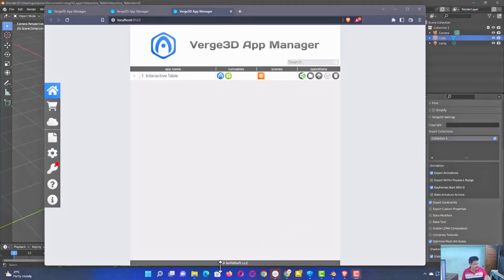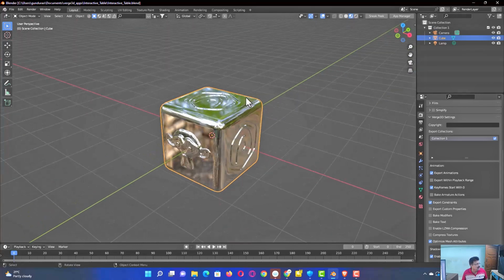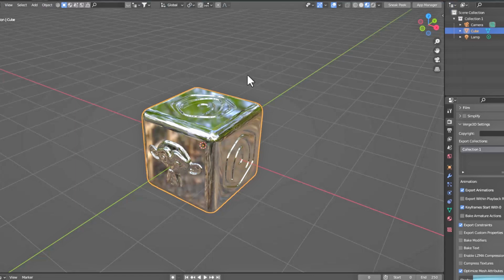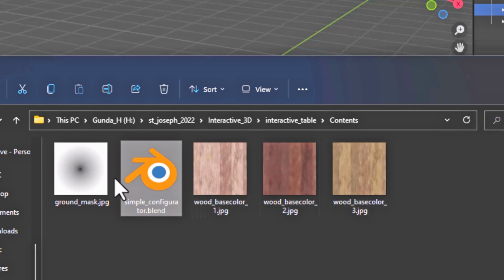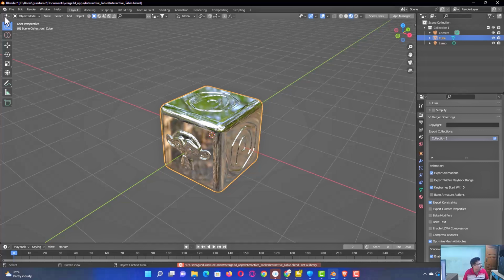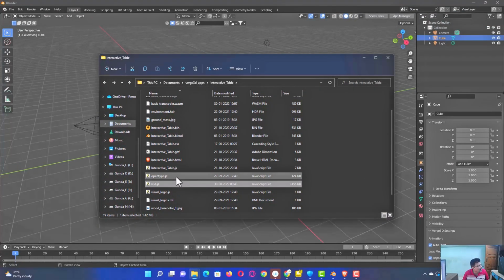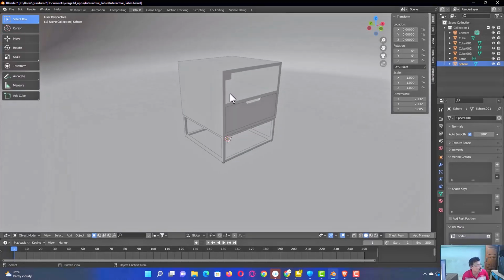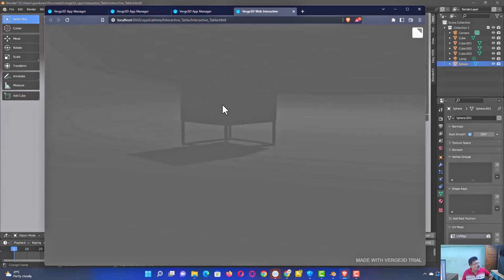02 Session 2 Continue from Created App Folder Assets Export Run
A continuation of the Verge3D and Blender interactive table project.

This session guides students through locating their app folder, replacing the default Blender file with a provided model, exporting the updated scene using the Verge3D glTF exporter, and running the app in a browser for initial testing.

The setup prepares the project for adding textures, lighting, and interactivity in the next session.